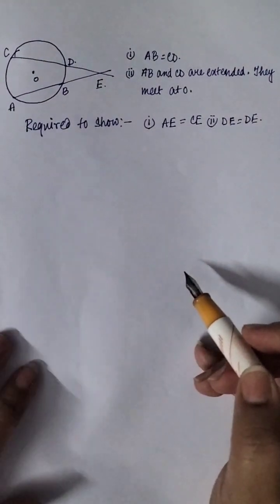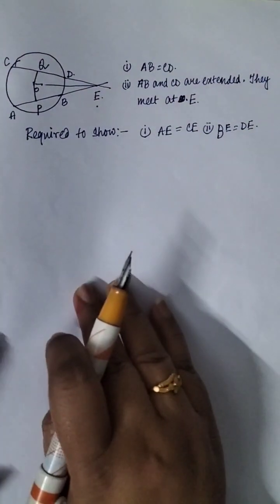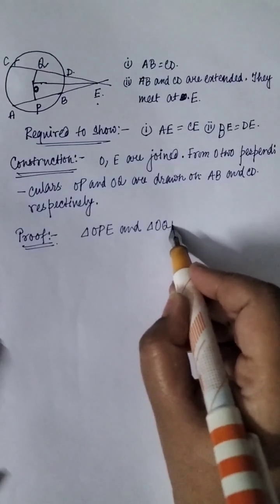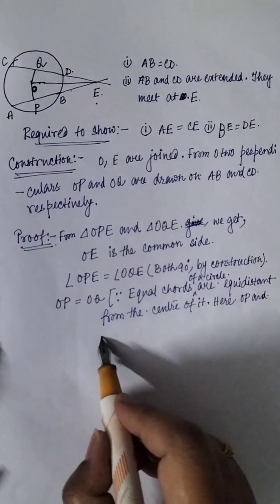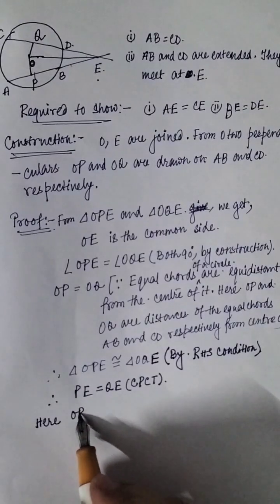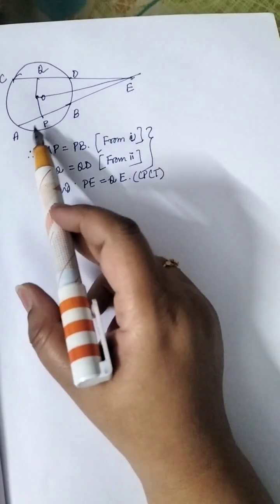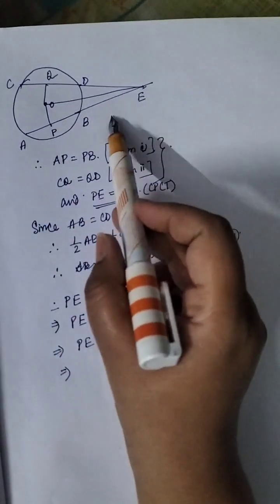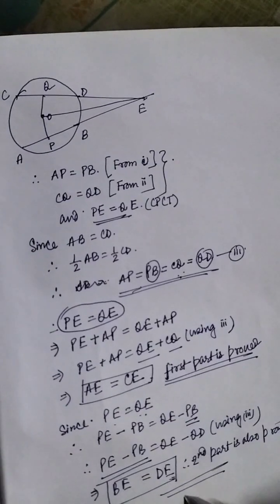Riders based on properties of circle (Part 6)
Application of the property of circle...
1.Perpendicular drawn from the centre to a chord...bisect the chord.
2.Equal chords are equidistant from the centre of the circle.